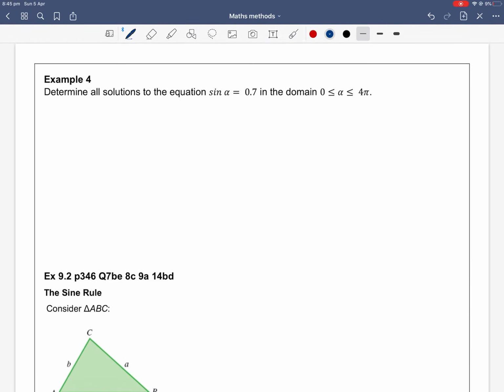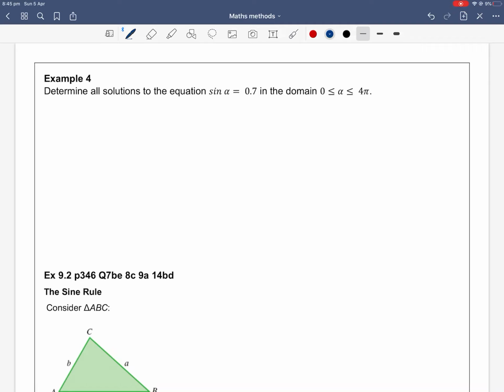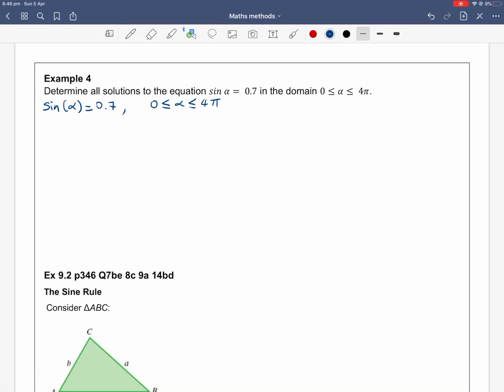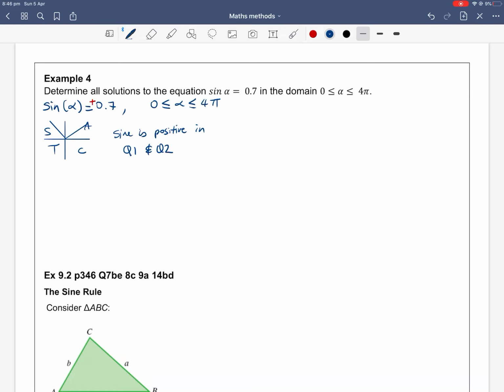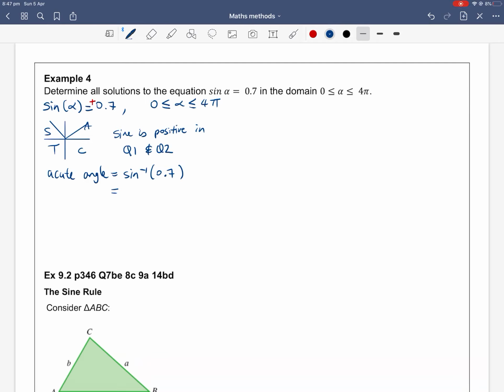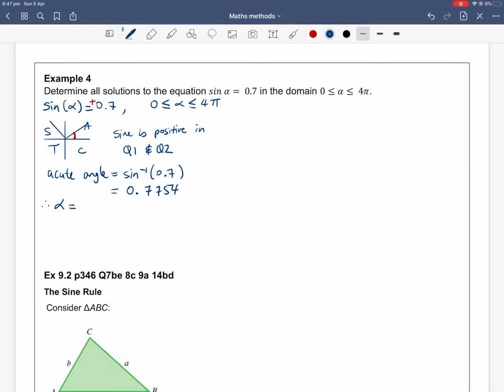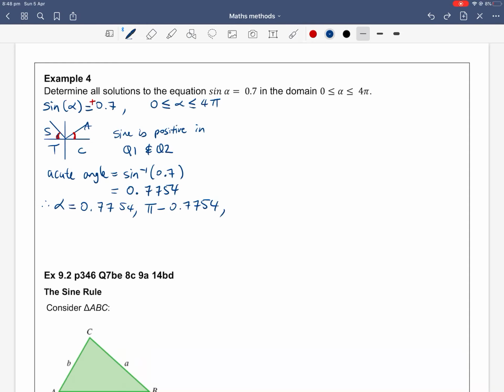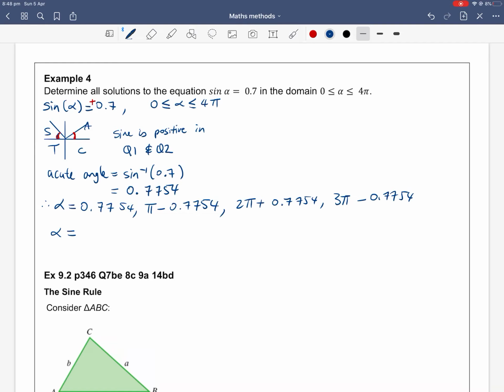12 Methods - Trig. functions Example 4